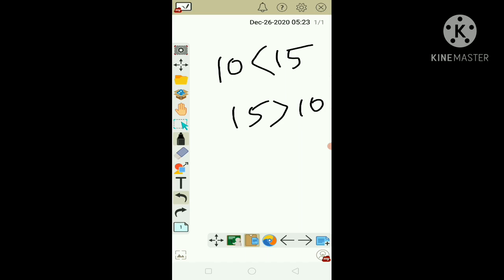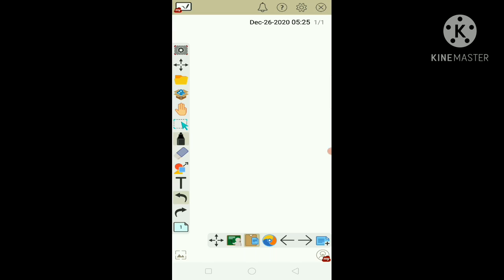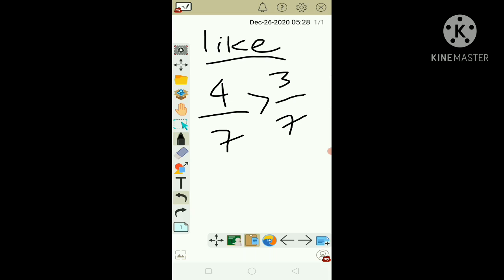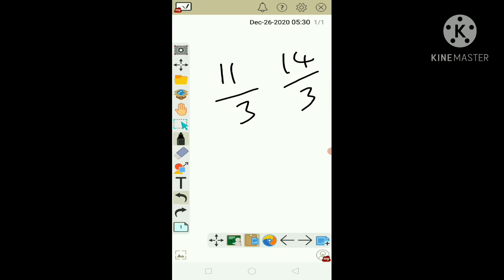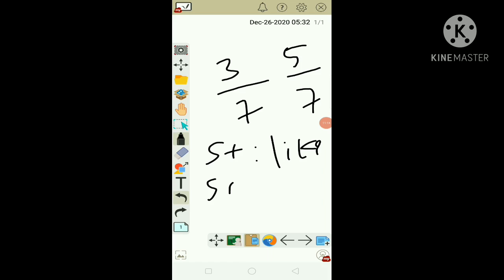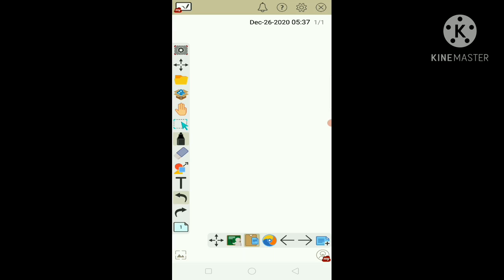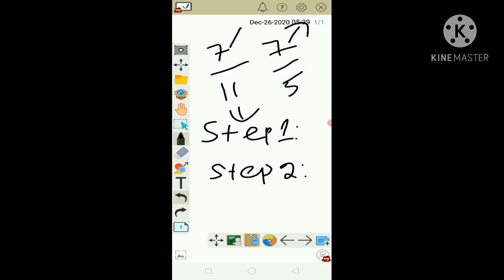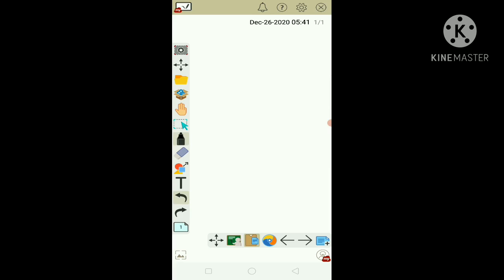Comparison of Fraction Class 4